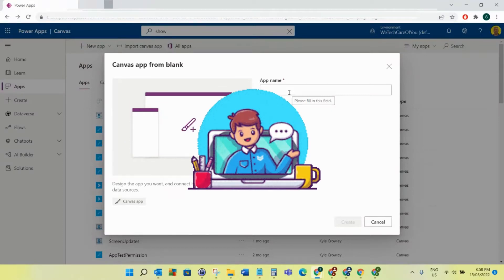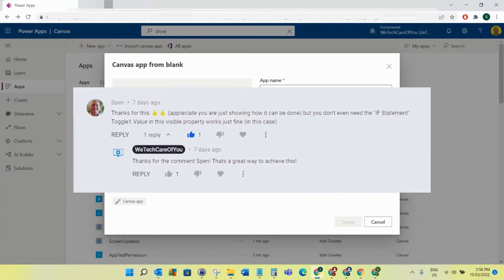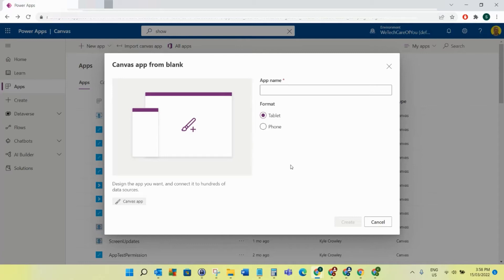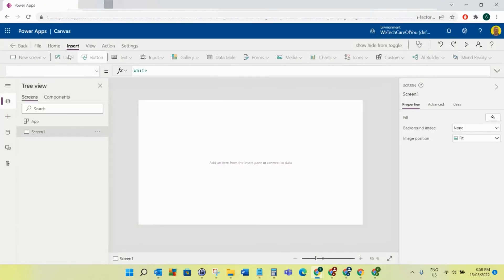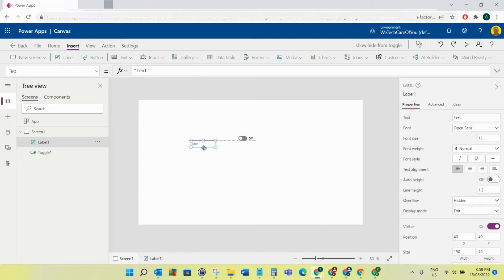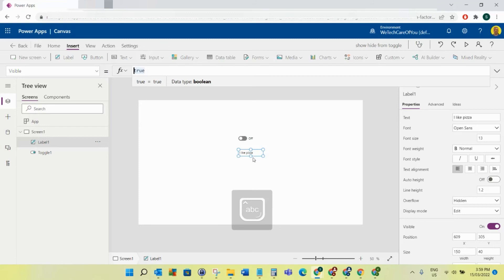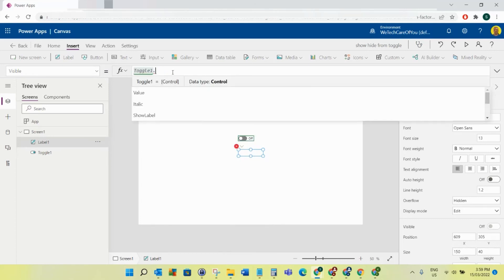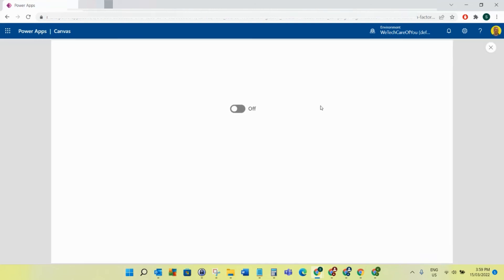PowerApps - Show or Hide when toggle is switched on or off - Method 2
This video shows method 2 of how to show or hide something in PowerApps depending if a toggle is switched on or off.